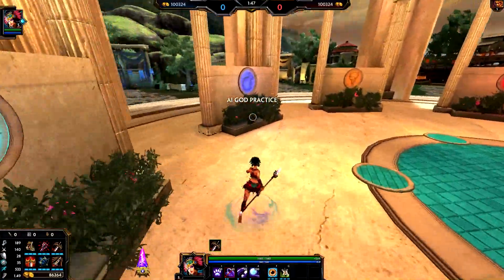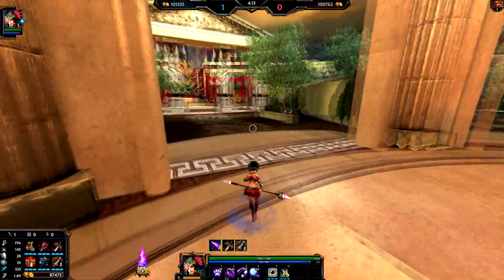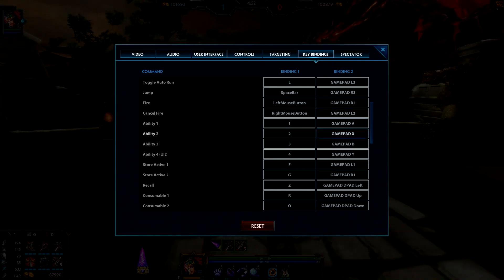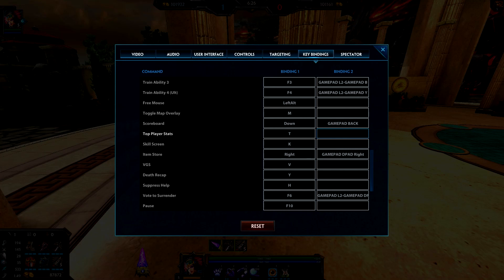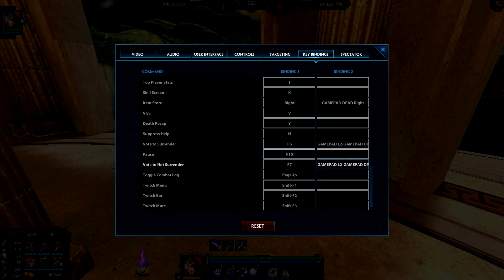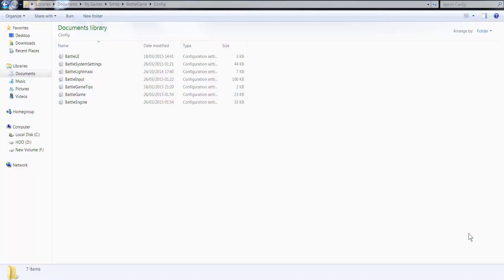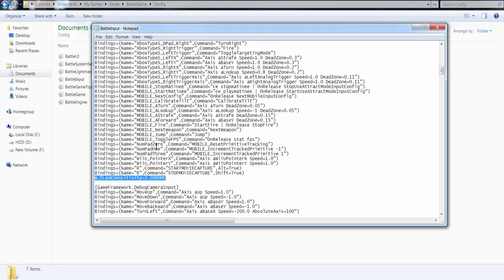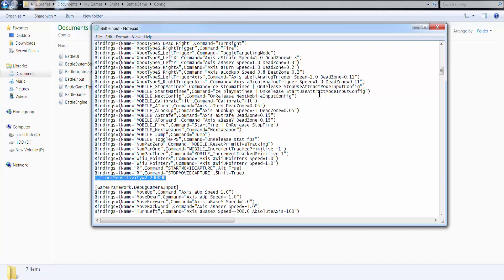SMITE Gamepad Vs keyboard and mouse; comparisons, gamepad button layout and sensitivity editing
Hey guys, more glorious smite!

Or search for it. Fully free to play. You can buy awesome skins and voice packs, but every god can be unlocked freely and easily.

Come back soon for more Glorious Smite!
The video may contain swearing not suitable for those under the age of 13, or SJCs(Social justice cultists), feminazis or heavily panty twisted individuals.

Yes, I once had 150+ videos, but youtube slaughtered my channel, their automated system ran rampage and killed them all, but do not fret, for every good hero needs a villain and it just so happens this stories villain is the very people I work for! *Dun dun dun*

Glory never dies!